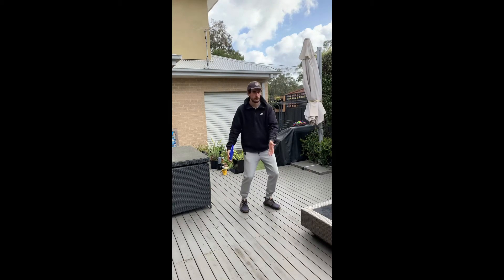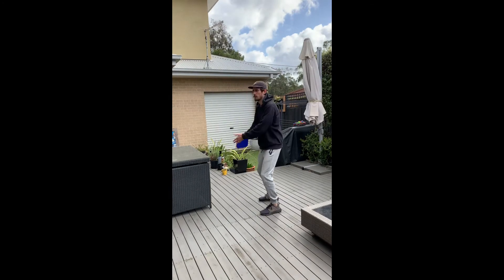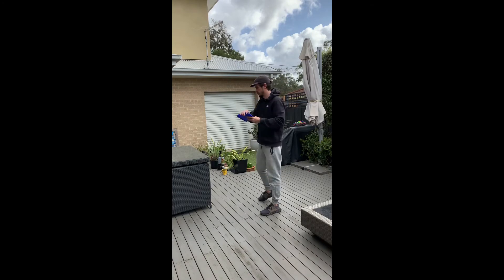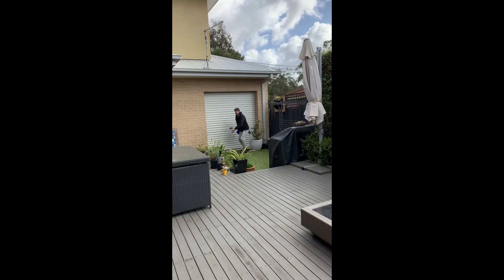LPS Backyard Olympics - Discus